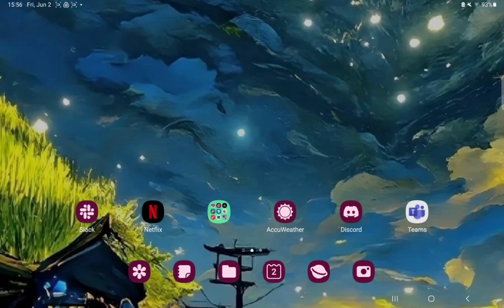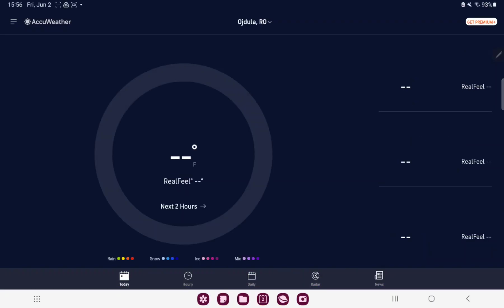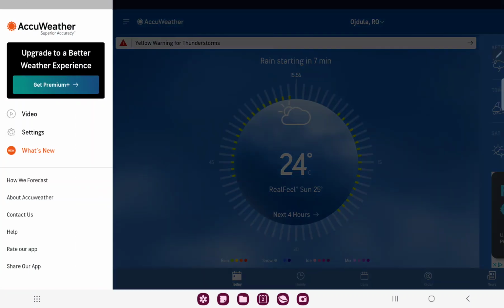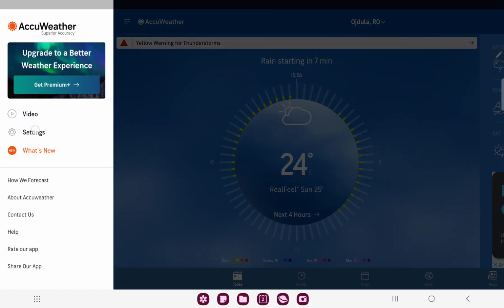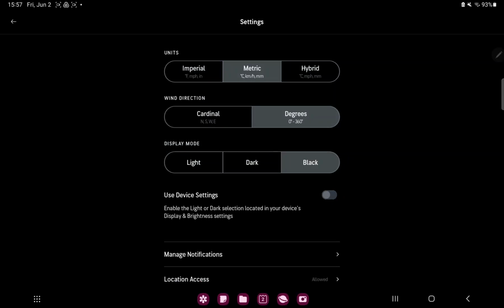How to select the display mode on AccuWeather?